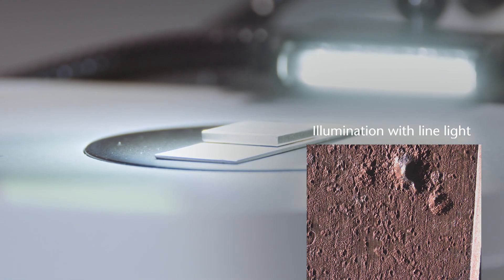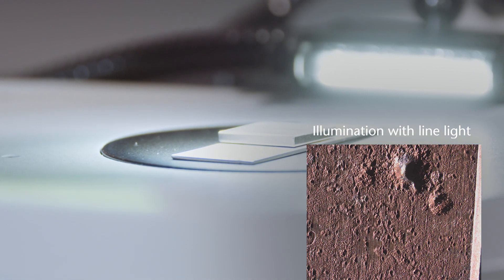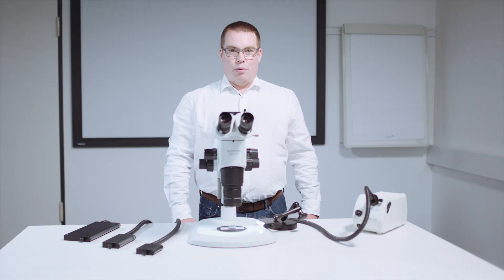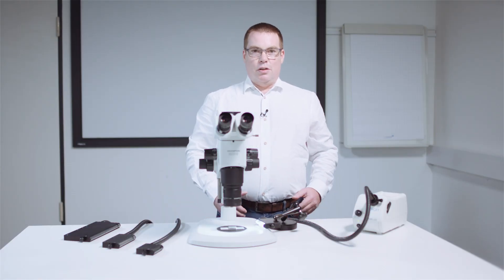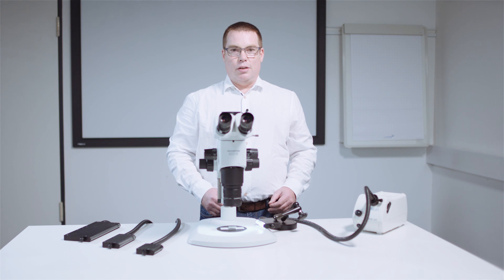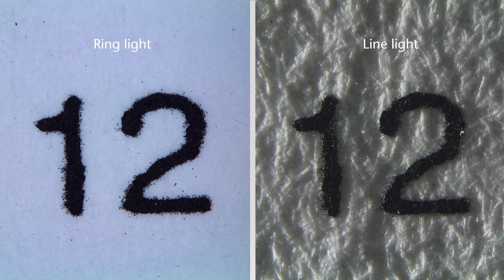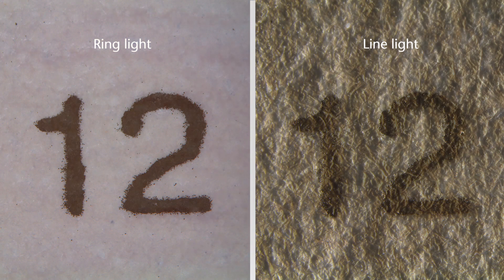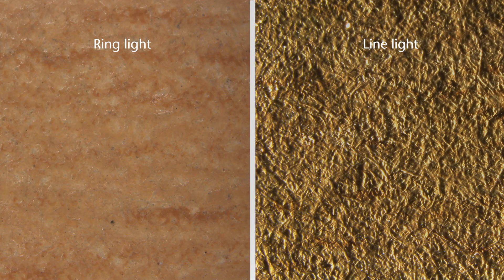Contrasting using a line light – SCHOTT Microscopy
Line lights are generally used in stereo microscopy to make fine surface structures on flat samples more visible. See SCHOTT line lights in action and learn about typical areas of application.